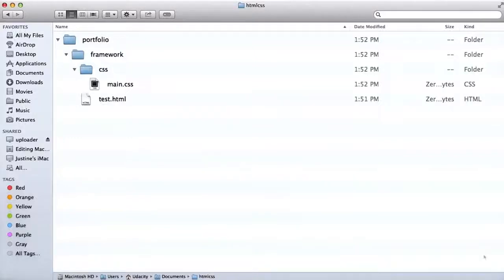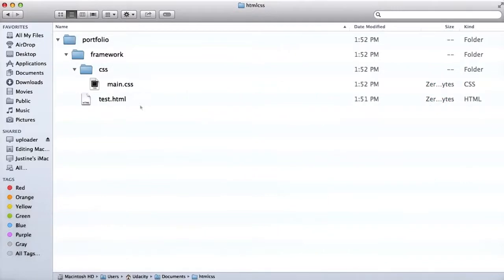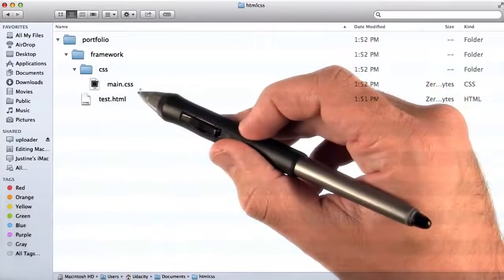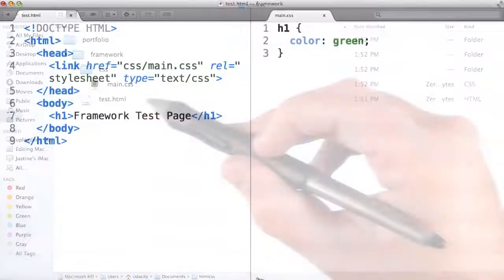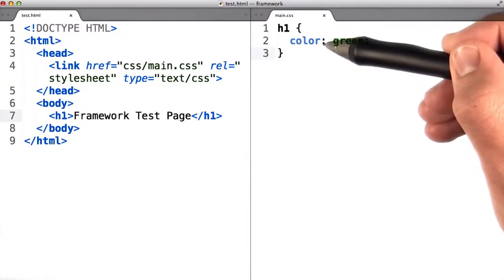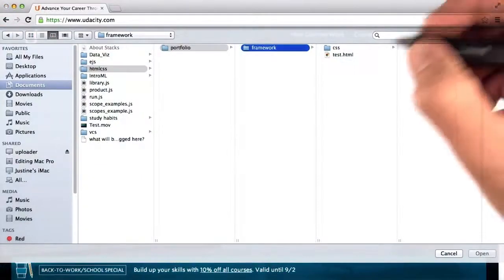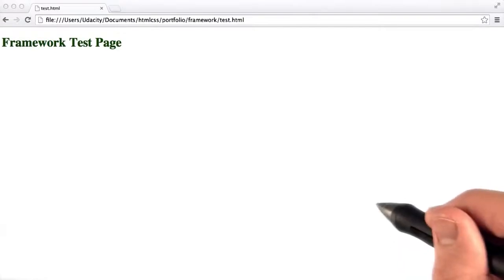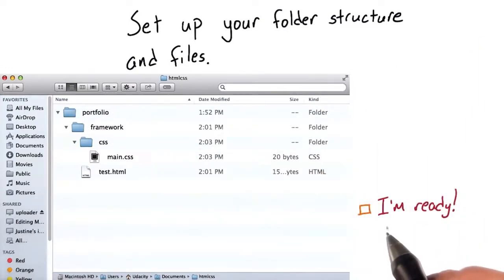Intro to HTML and CSS Creating the Project pyiQD2wZ07g